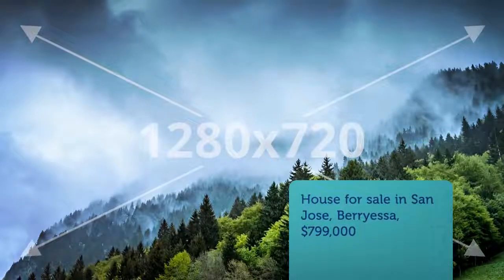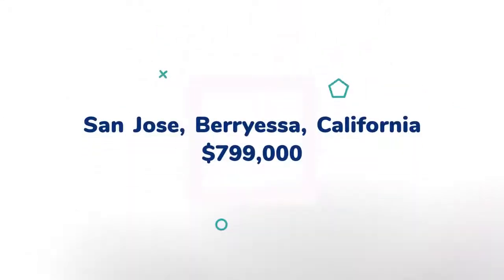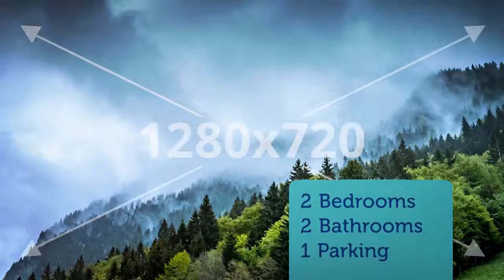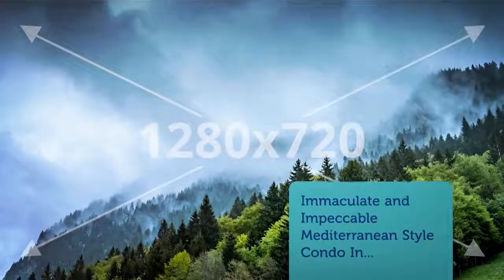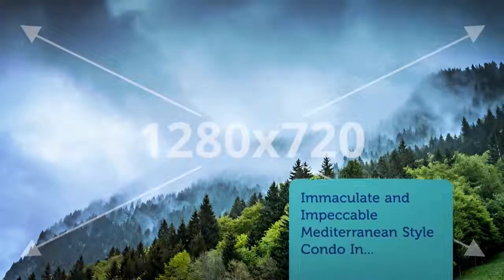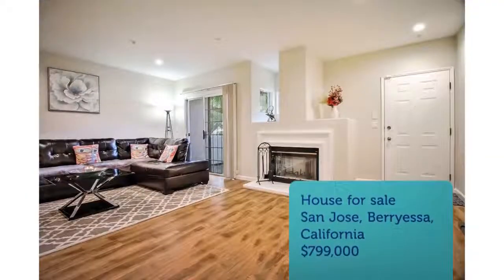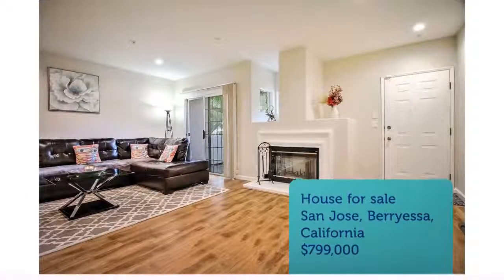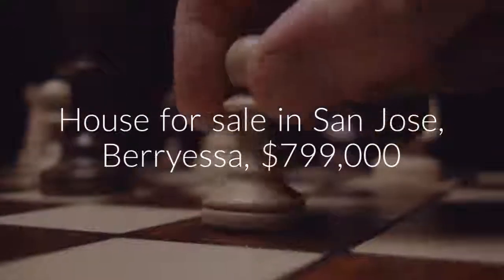House for sale in San Jose, Berryessa, $799,000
2
2
1

San Jose,

REF63472
Immaculate and Impeccable Mediterranean Style Condo In...